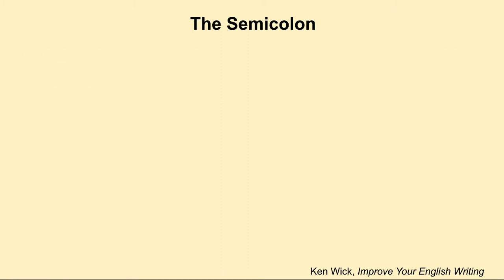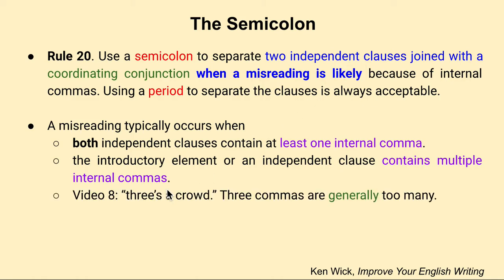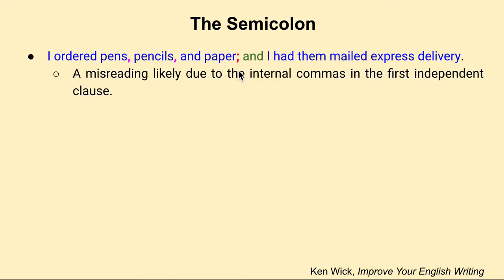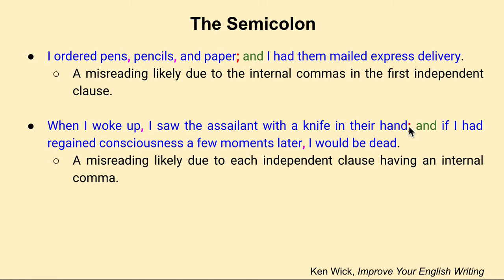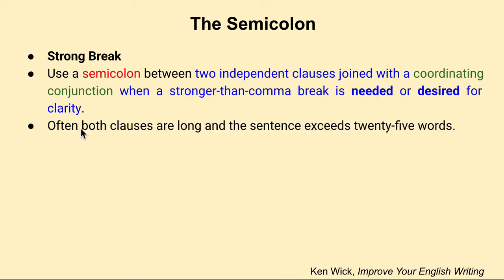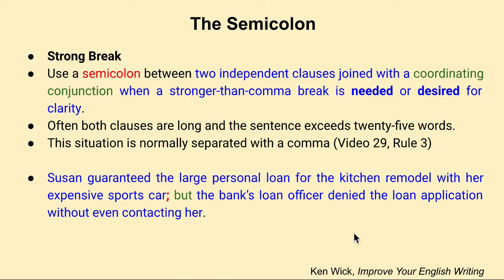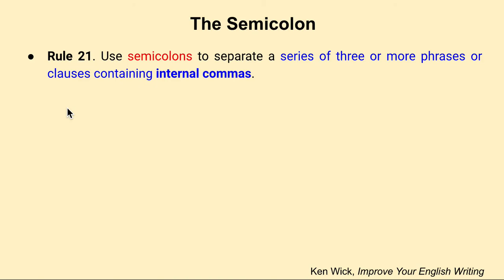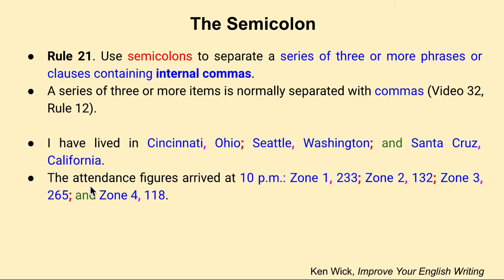35 Punctuation: The Semicolon (Part 2)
This video covers the following:
1. The Semicolon (Part 2)
    A. Independent Clauses with Internal Commas (Rule 20)
    B. Series of Items with Internal Commas (Rule 21)